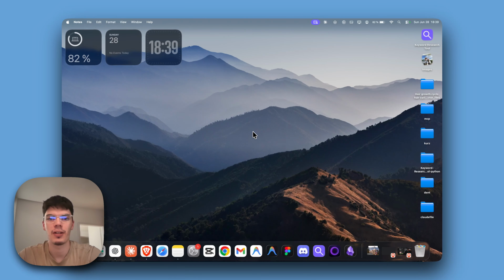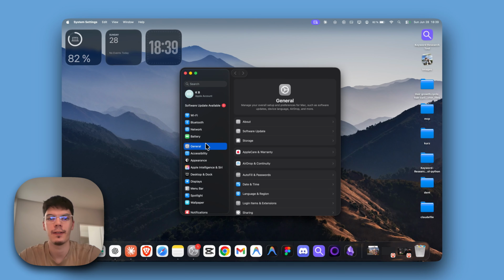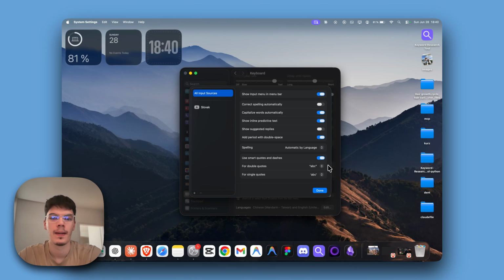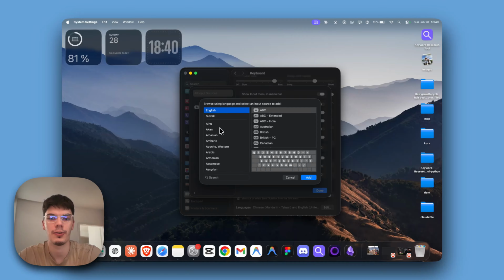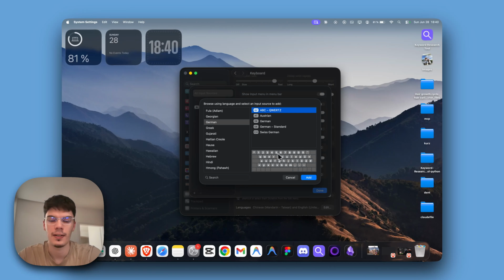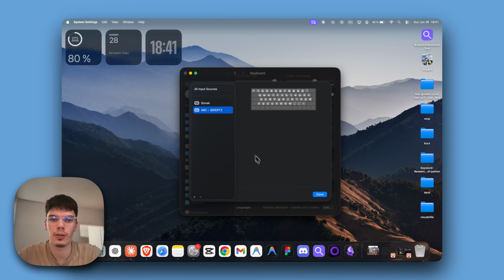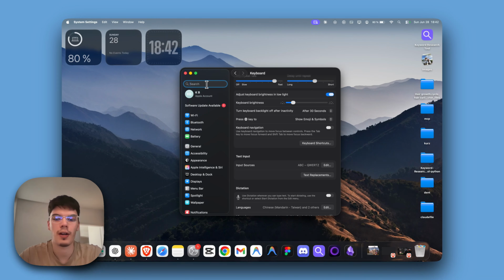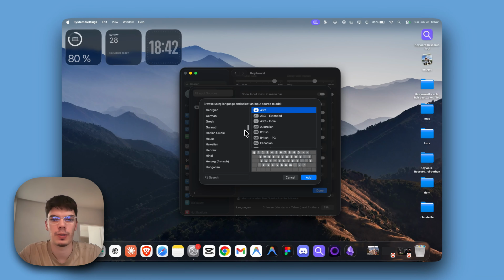How to Get German B (ß) on Mac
This video shows how to type the German B symbol on a Mac using keyboard shortcuts and built-in input methods. You'll learn multiple ways to insert the eszett character on macOS without switching your keyboard layout.